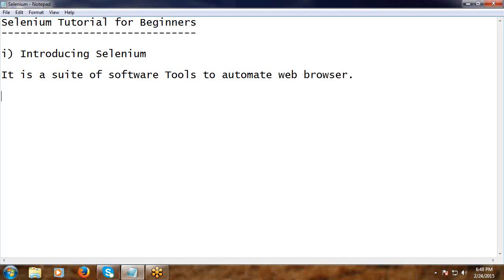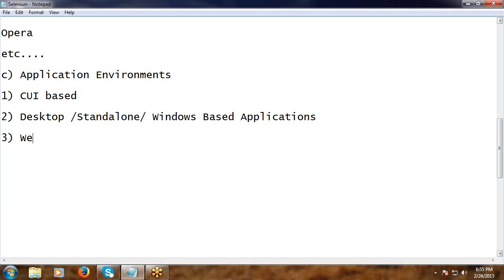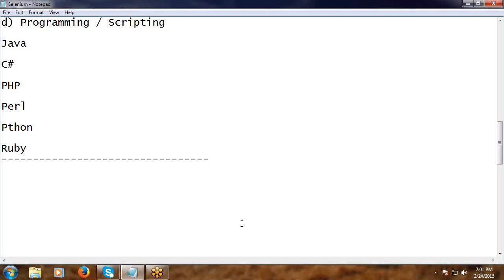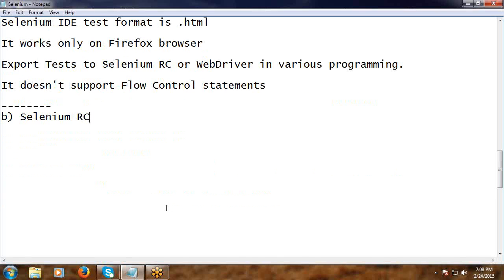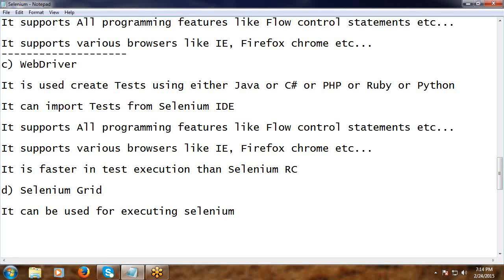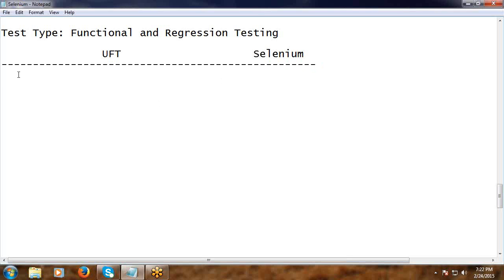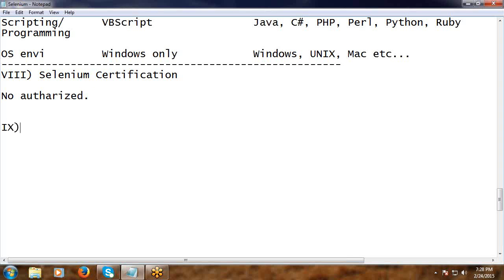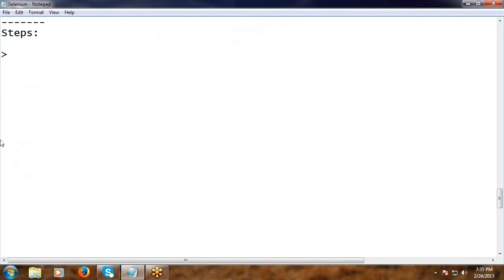Selenium Tutorial for Beginners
Selenium step by step guide explains selenium fundamentals, Selenium supporting environments and advantages & disadvantages of selenium tool. Difference between UFT and Selenium, Configuring Selenium tool, and Configuring TestNg framework.